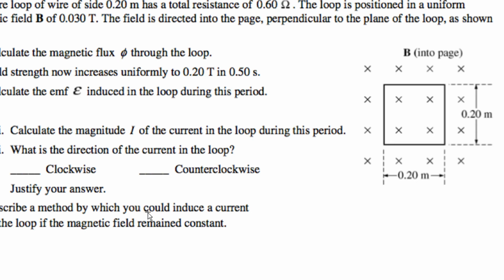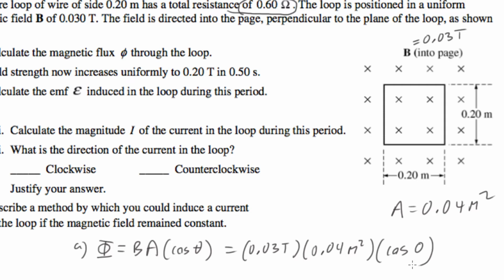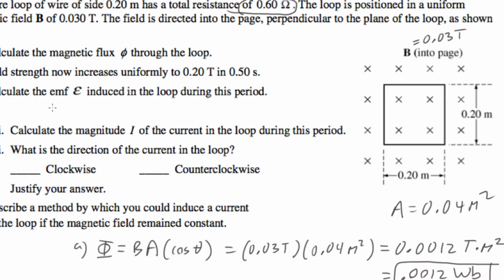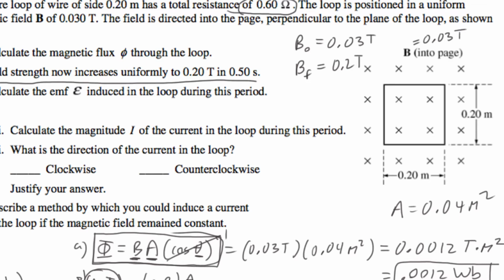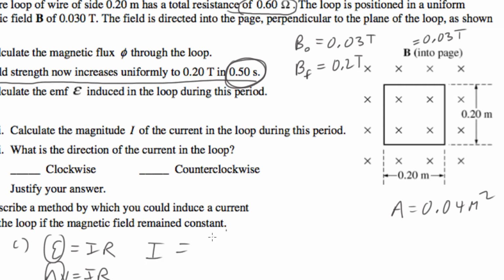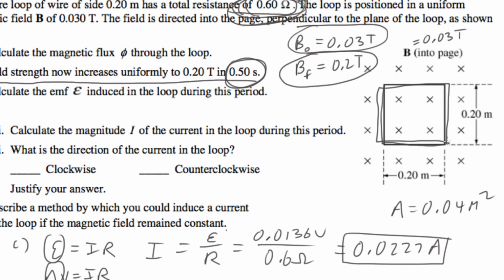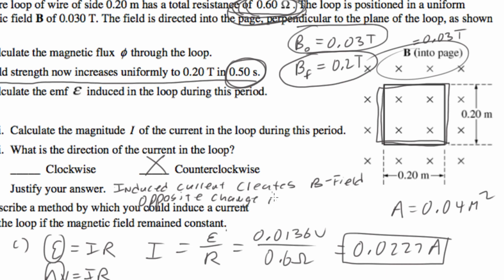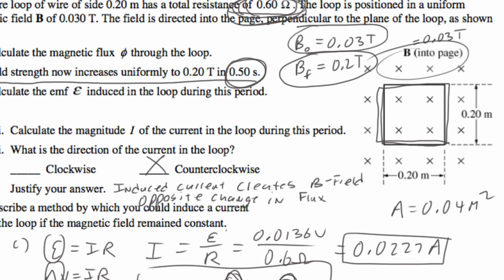Ch 20 - 2004 FRQ # 3.mp4